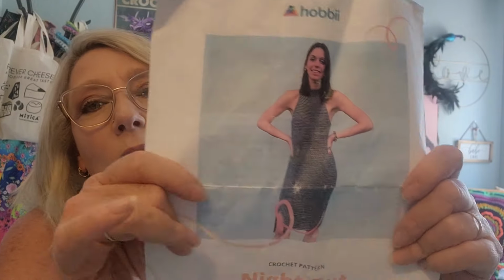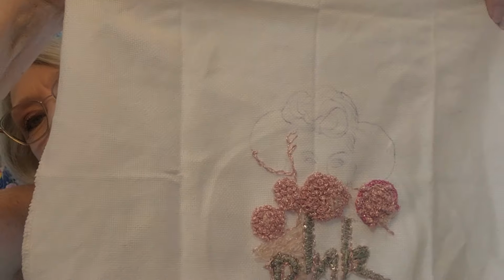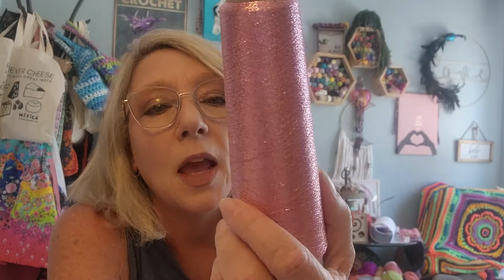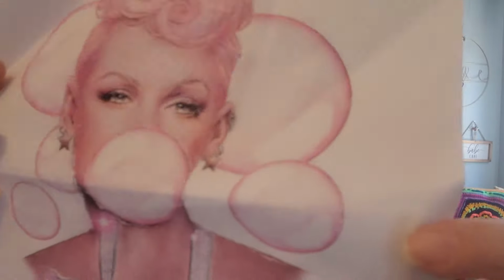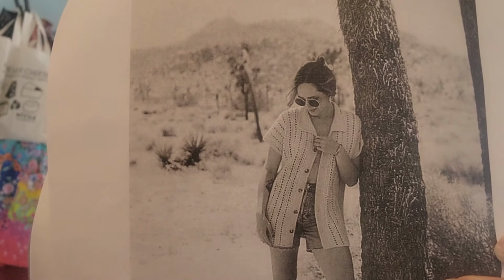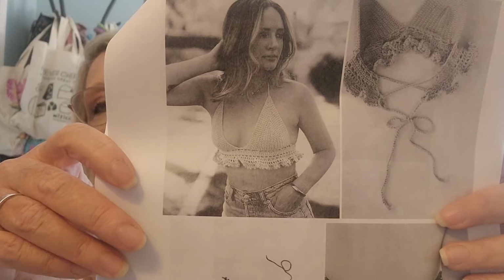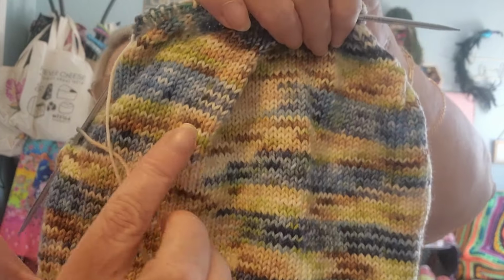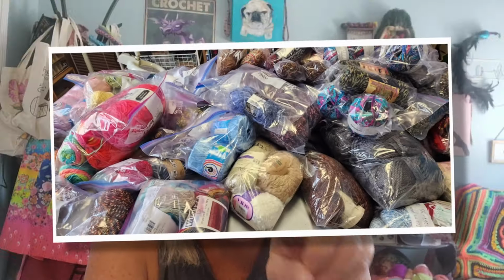Knit for Brains - Episode 55 WIP's WIP's....HOORAY!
Episode 55 of the podcast covers discussions on "WIP WIP HOORAY," yarn, and travel.

In this episode, we delve deep into the world of crafting and exploration. "WIP WIP HOORAY" celebrates the journey of works in progress and the satisfaction of completing projects. Our lively discussion on yarn takes us through the colorful threads that connect creators worldwide. Travel becomes our muse as we explore how different cultures inspire creativity and enrich our crafting experiences. Join us on this exciting adventure of creativity and wanderlust on our podcast journey.

For more information on the products and YT channels I talked about:

Mailing Address:
Kimberly with Knit for Brains
9984 Scripps Ranch Blvd. #169

**Yarnspirations:
These Companies ship Internationally as well as to the US:
**LoveCrafts: